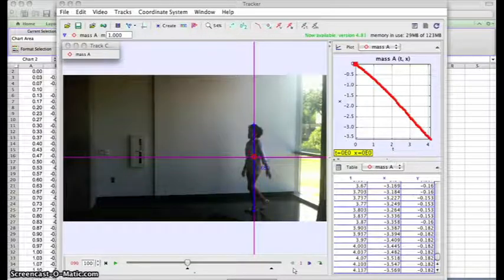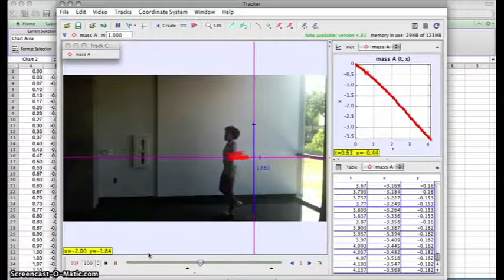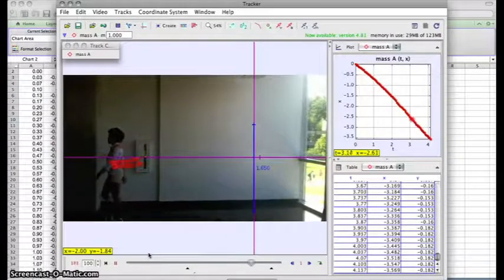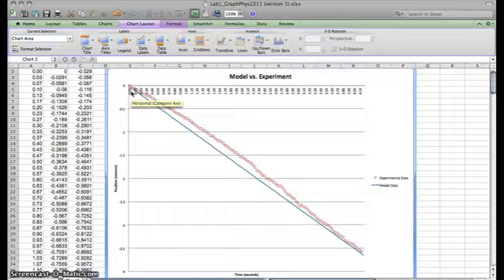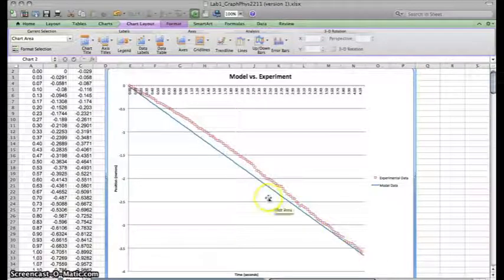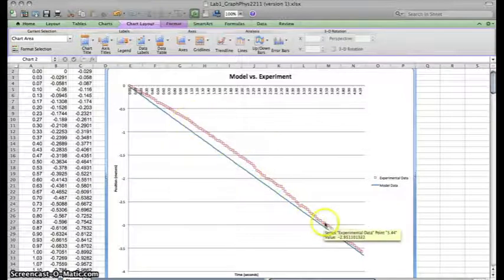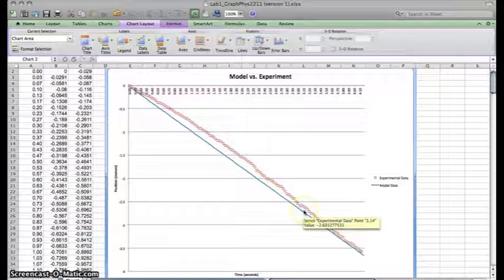Lab 1 Report - Constant Velocity Motion